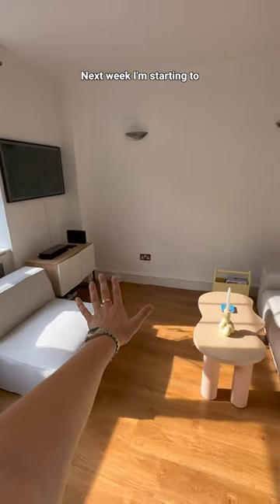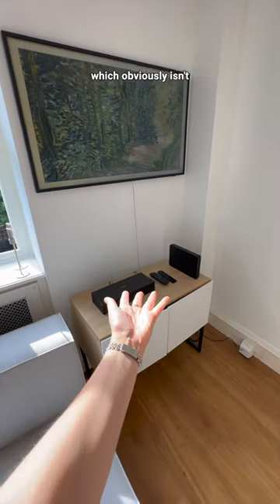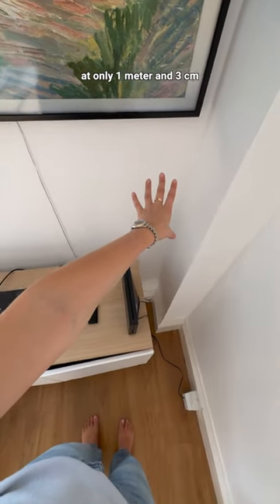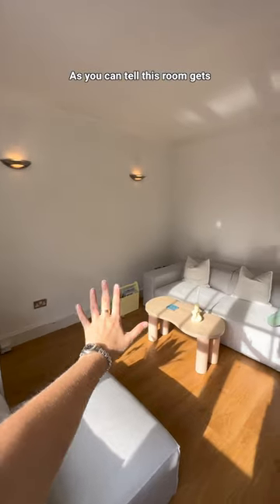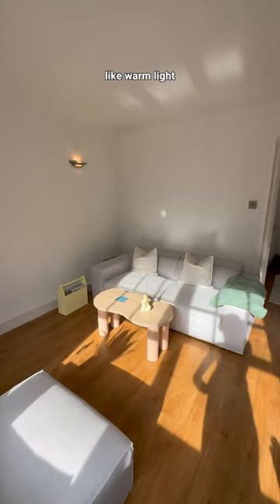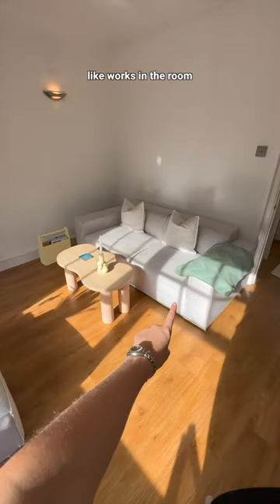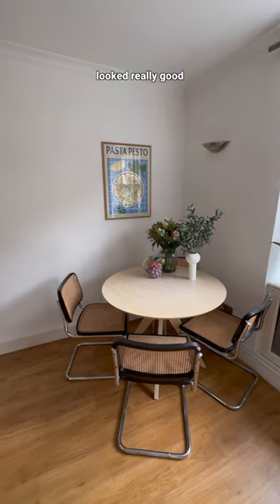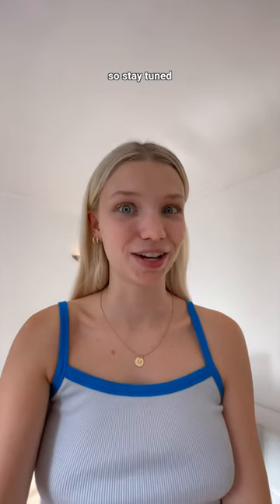I need some help with my living room makeover